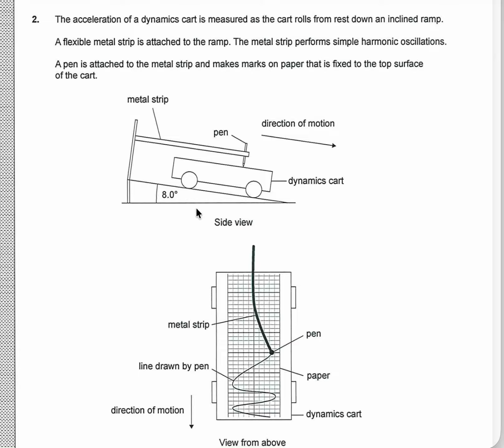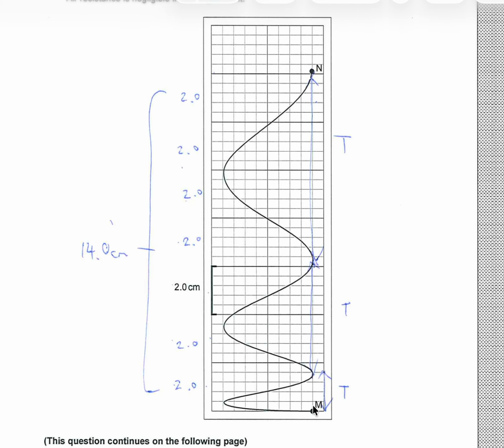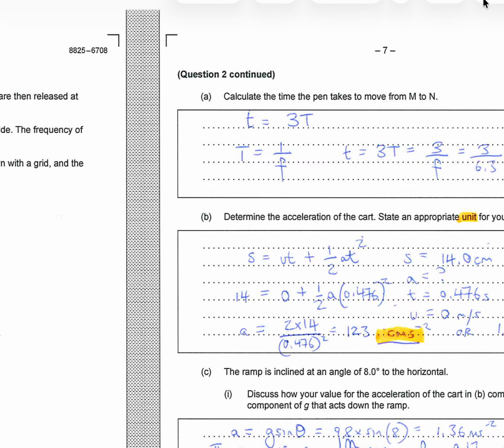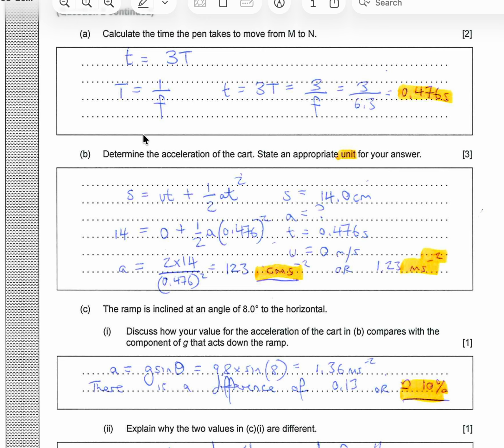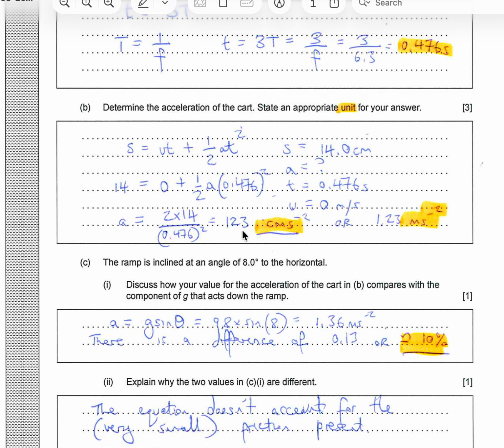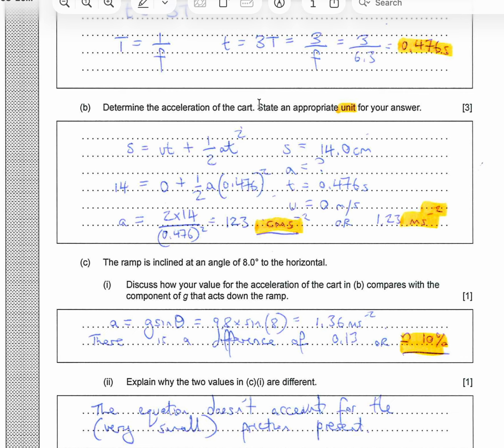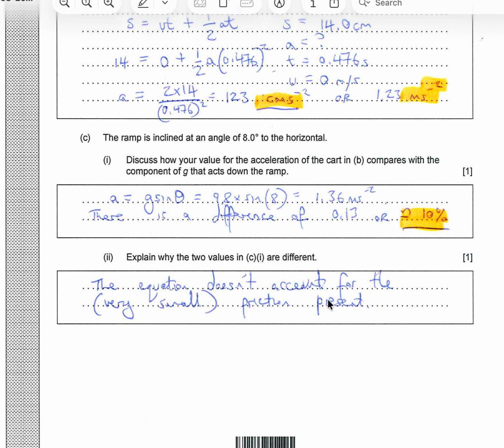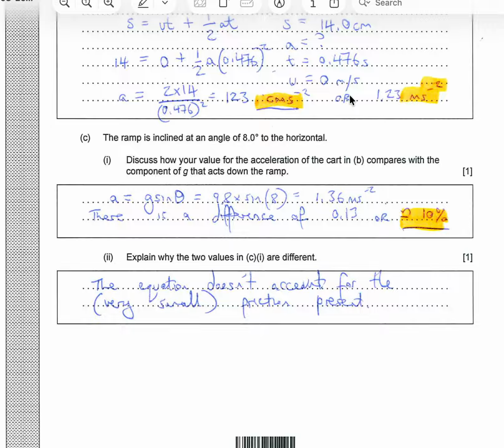Screen Recording 2026 04 27 at 4 02 00 PM